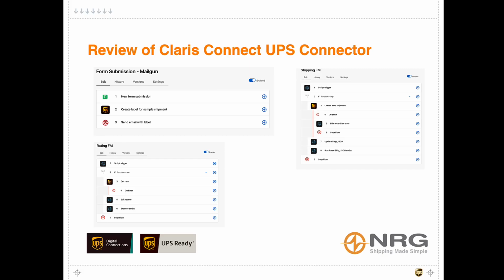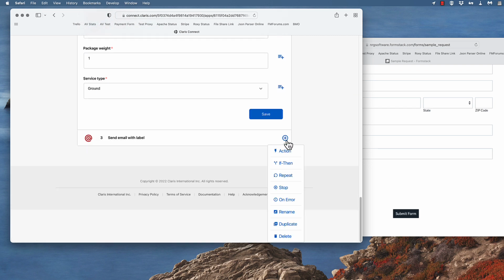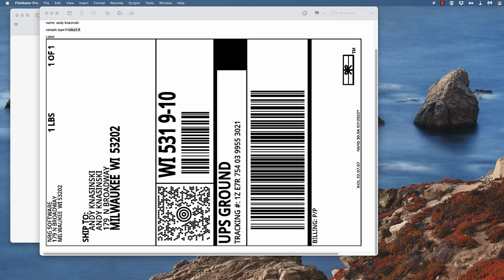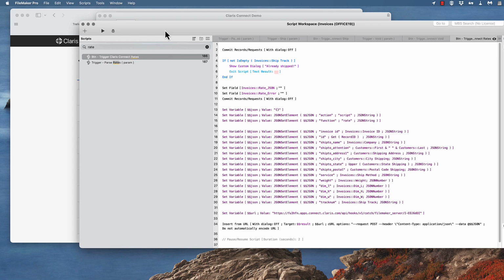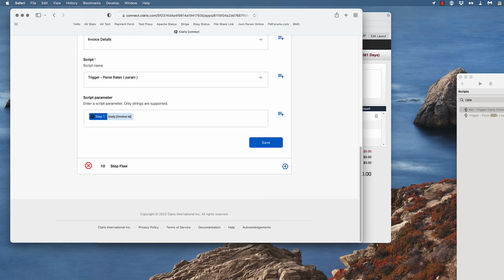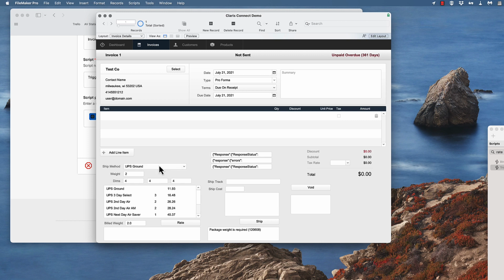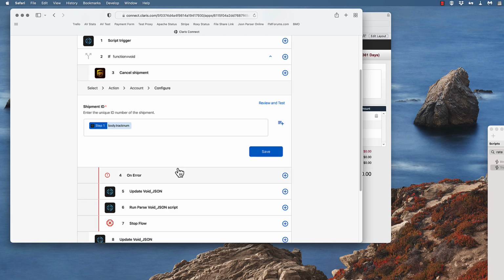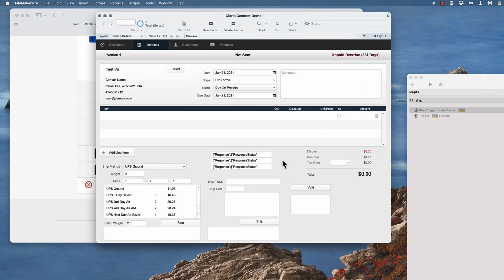Claris Connect - UPS Connector Review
We have done a few demos in previous years showing the UPS Connector for Claris Connect. This video snippet is from AutoEnter Live 2022, a 2-day virtual conference for the Claris FileMaker Community. Note that the UPS Connector is now deprecated - shippers can no longer acquire the necessary credentials. NRG Software is a carrier-certified provider of UPS shipping solutions which integrate with Claris FileMaker Pro. With NRGship FM for UPS you can access the full suite of UPS APIs for address validation, rating, shipping, pickups and tracking with minimal coding and continued support without worry for loss of functionality.